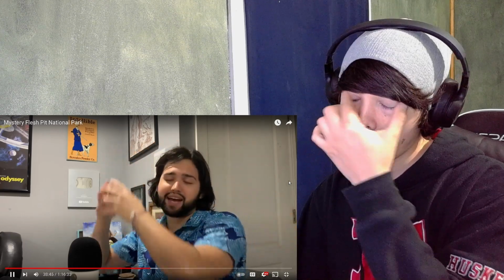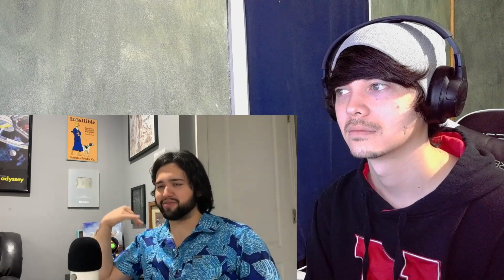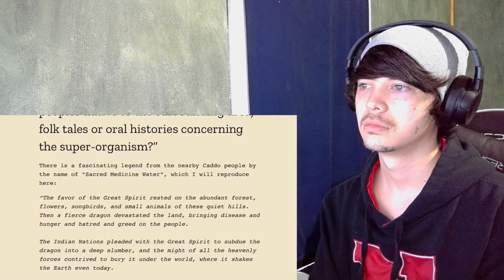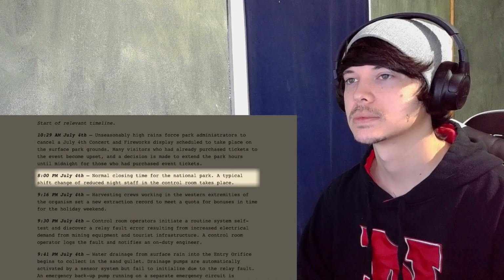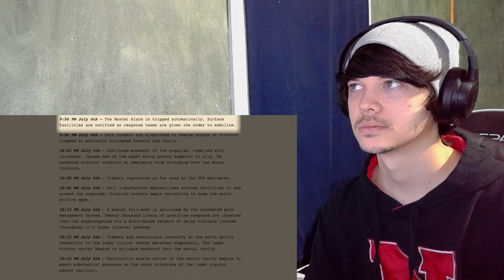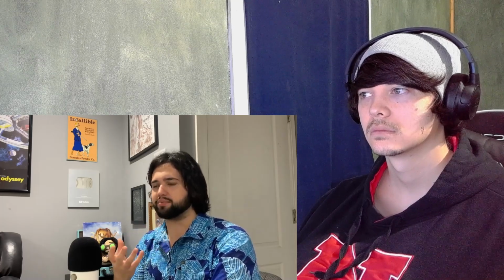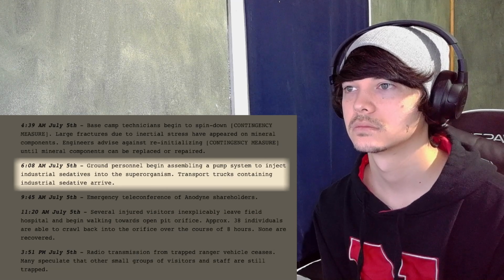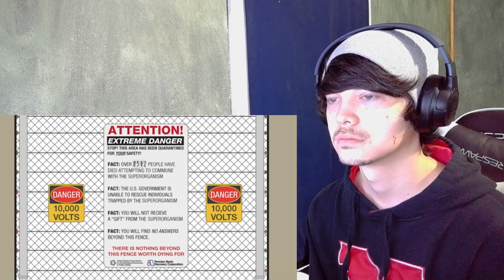Reaction to Wendigoon (Mystery Flesh Pit National Park part 2)